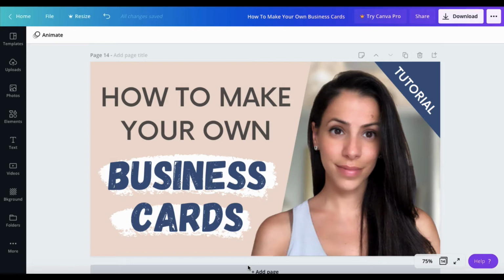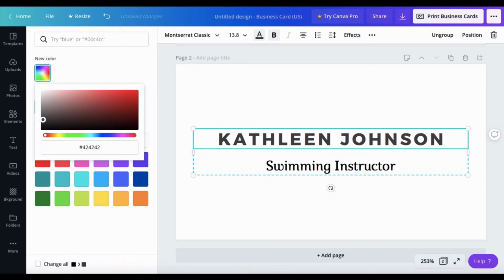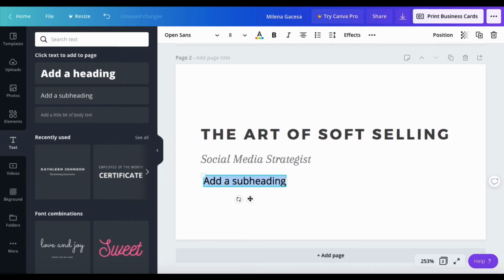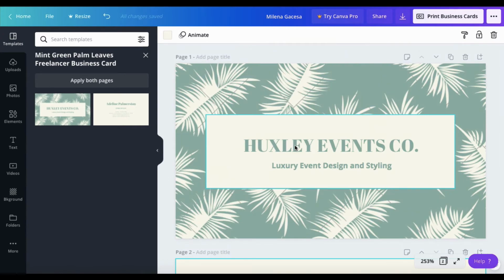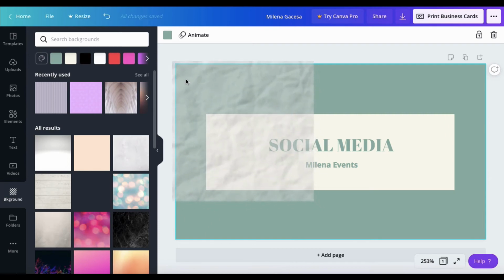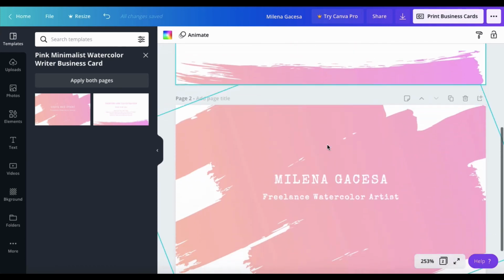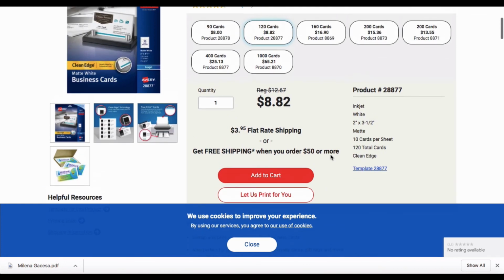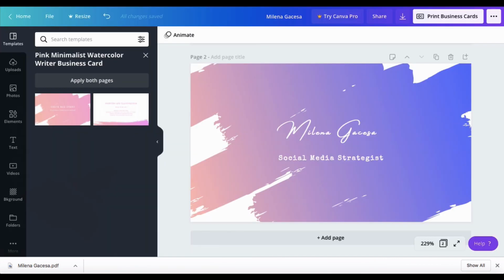How To Make Business Cards For Free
📲 Stuck trying to figure out what to post on INSTAGRAM? Get this FREE content calendar for 50 new & engaging post ideas + a pre-made 30 day planner

✅ Learn the secrets to BOOKING more clients & closing more SALES in your business by getting a FREE digital copy of THE ART OF SOFT SELLING 📚 Book

Starting a business can be expensive so here is a very affordable way to make your own business cards and get them printed for under $10 and up to $25.

Today we are going to learn how to make free business cards in Canva because it’s a free business card maker and includes business cards templates!

Making your own business cards at home is the way to go when you are just starting out or even if you have been in business for a while and want to save some money! So you don’t need a to pay a designer because you can design professional looking business cards for FREE!

This video will show you in detail how to make business cards in Canva as well as what you should include on your card, how to print your cards at home for less than $10 and how to figure out the most affordable option for printing them professionally.

My name is Milena Gacesa and I’m the author of the book The Art Of Soft Selling, and I help you grow your business by showing you how to generate leads, customers and sales by using the newest and most effective online marketing strategies! 😁